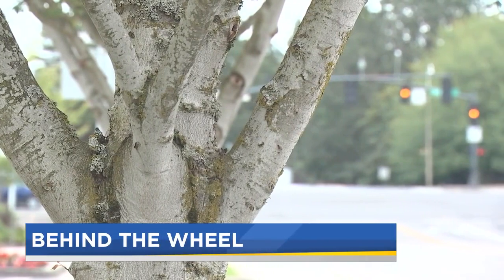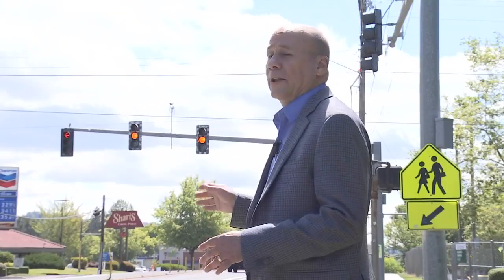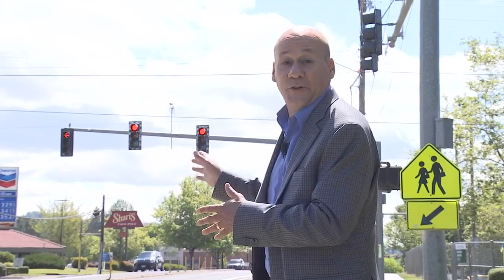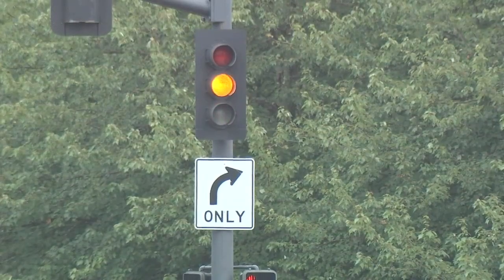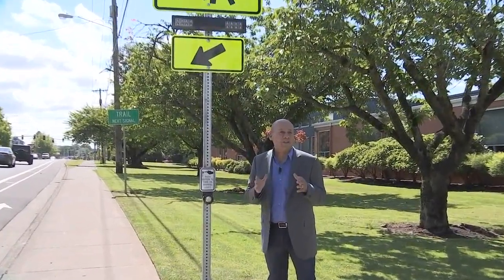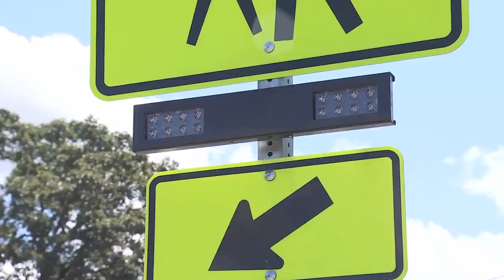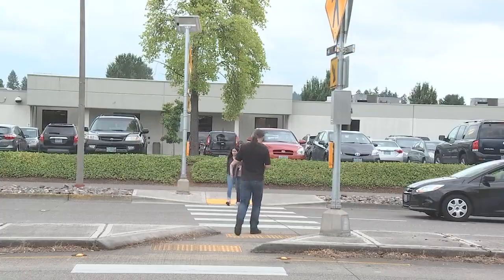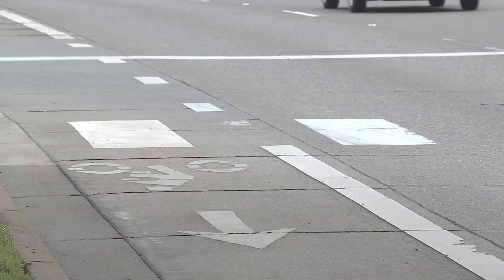What should you do at a yellow light? Tony Martinez explains the different laws